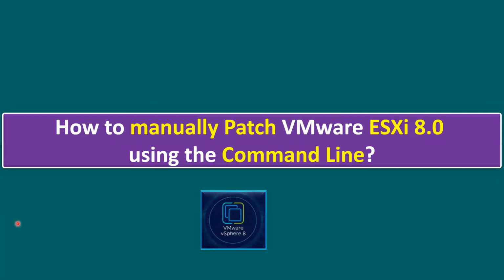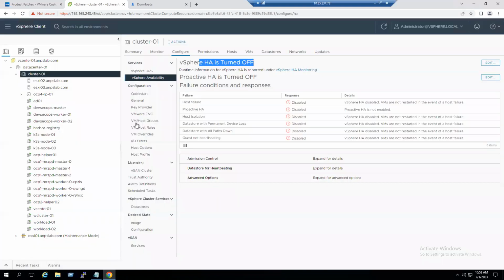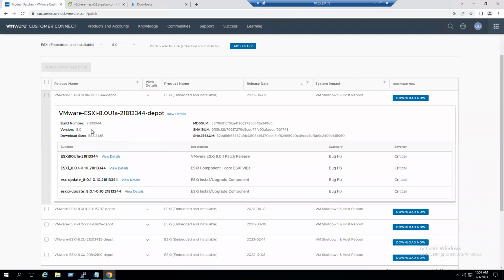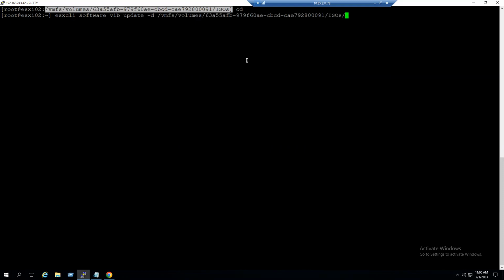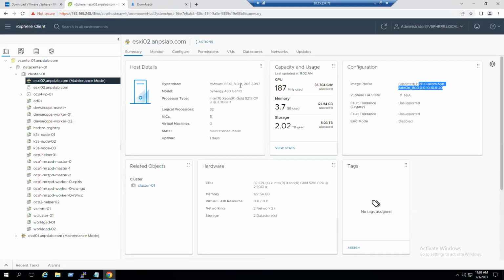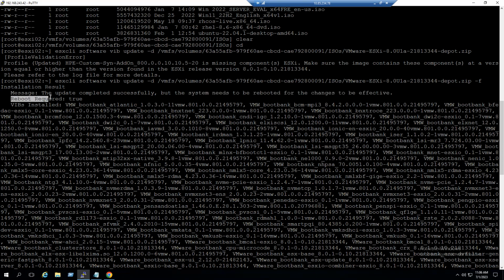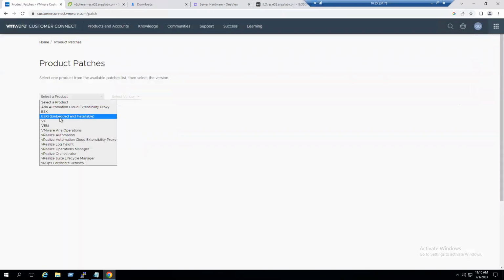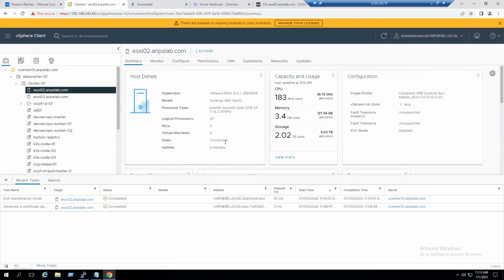How to manually Patch VMware ESXi 8.0 using the Command Line? || Fixing [ProfileValidationError]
How to manually Patch VMware ESXi 8.0  using the Command Line?